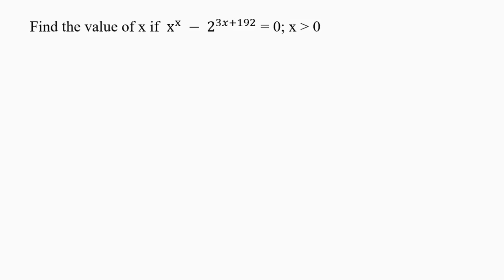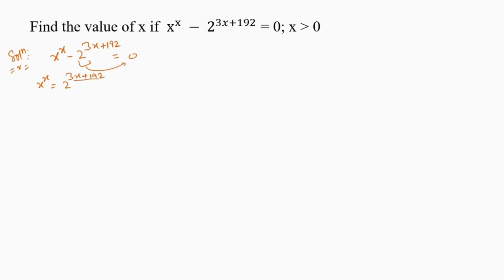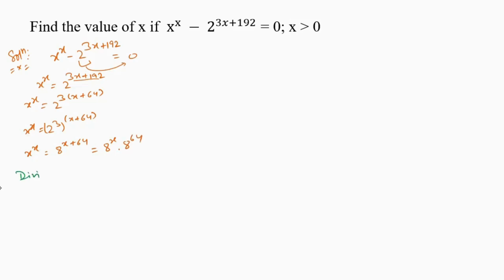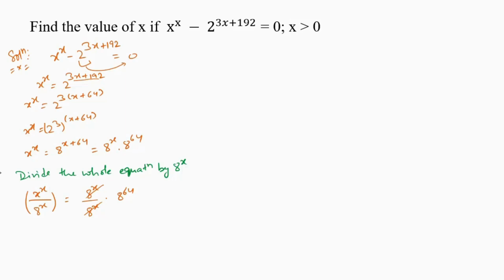Let's solve this interesting algebra problem